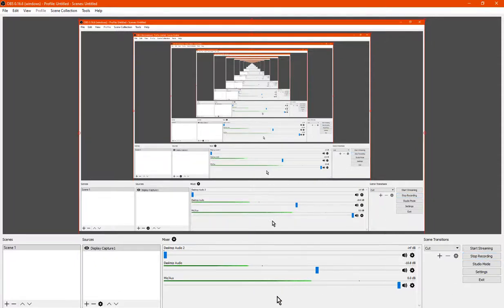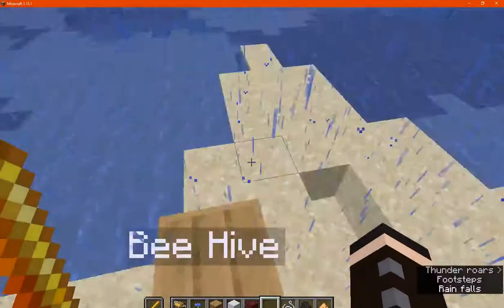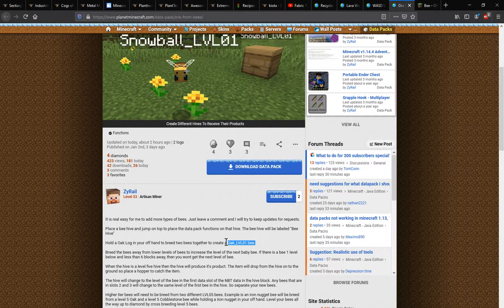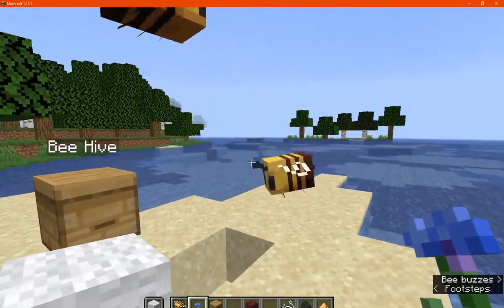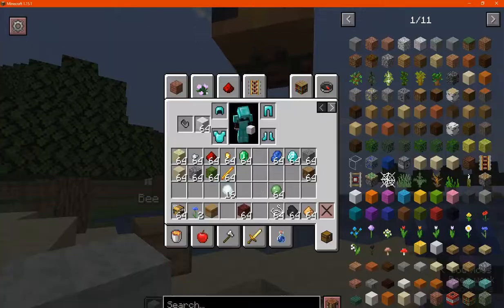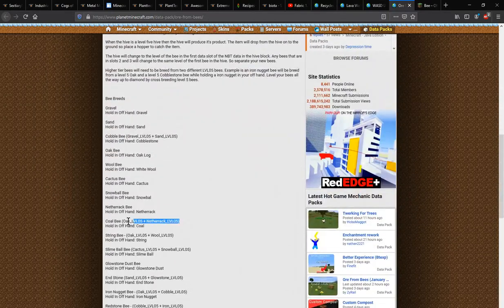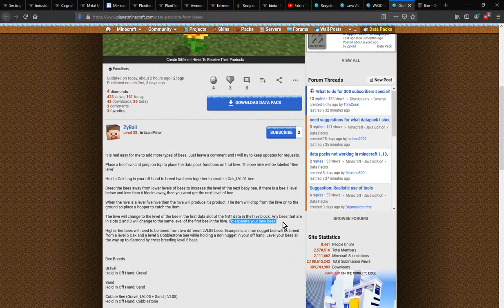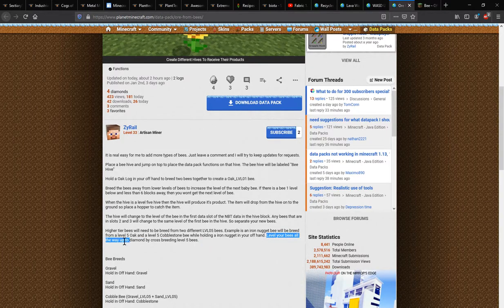Ores From Bees 1.15.1 Datapack Overview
A datapack that allows breeding of bees (I assume also proceeding resources similar to making honey in the beehive) and leveling up to get higher tier resources.